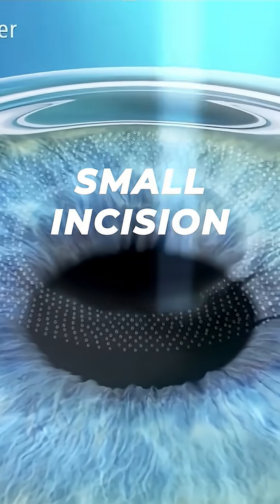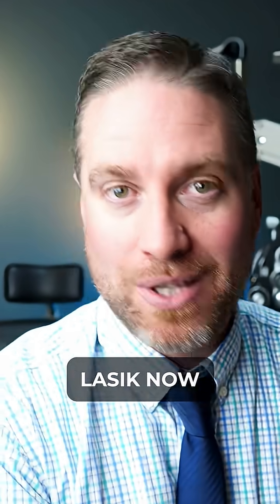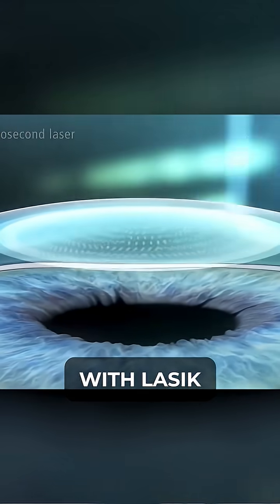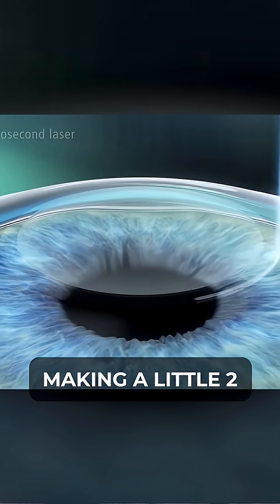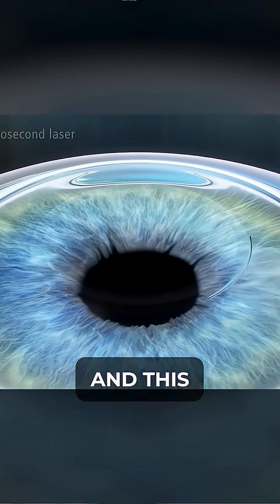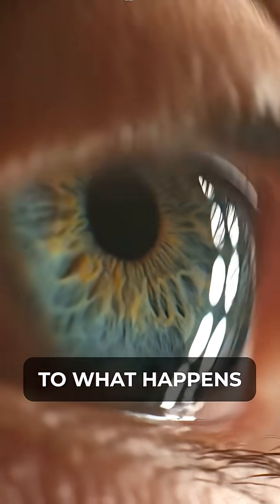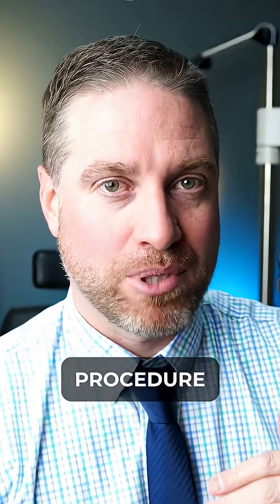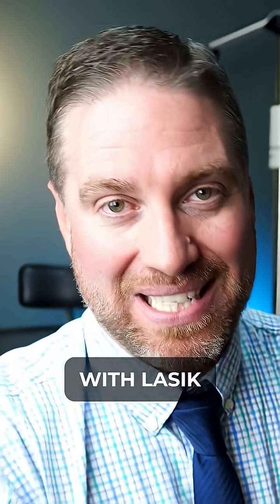How SMILE Eye Surgery Works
This is how smile eye surgery works compared to Lasik!